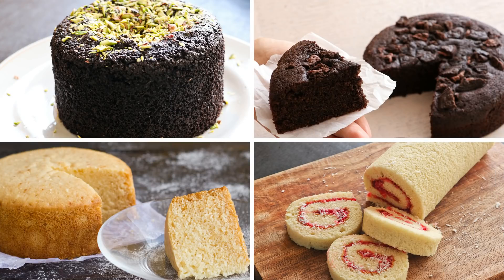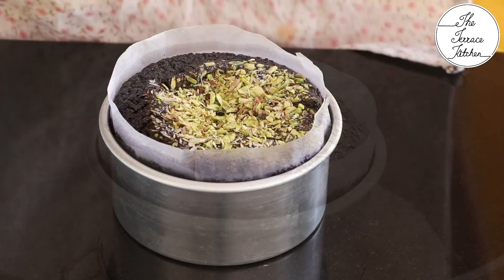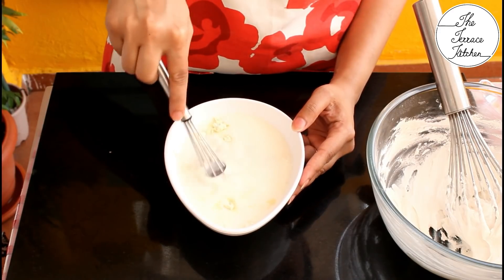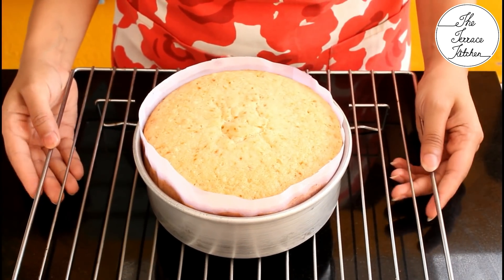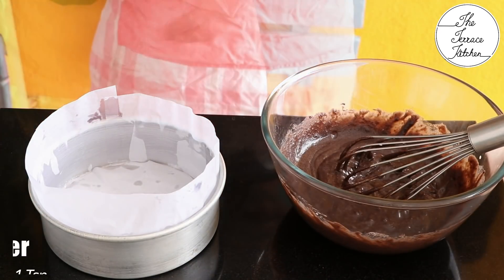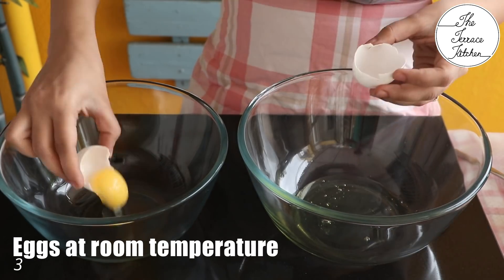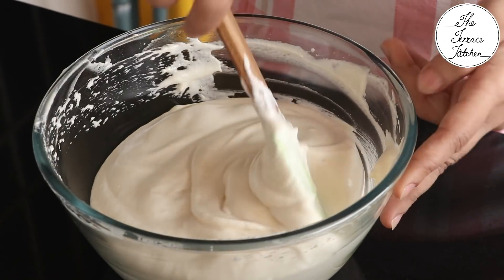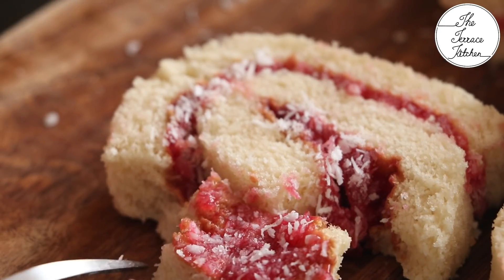4 Lockdown Cake Recipes | Oreo, Sooji, Vanilla Cakes & Swiss Roll Recipe ~ The Terrace Kitchen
This compilation brings you four quick and easy recipes of basic cakes. These recipes should help you make delicious cakes at home during this Lockdown period. Enjoy!!

[JUMP TO RECIPES]
Sooji Chocolate Cake: 00:06
Vanilla Cake: 03:38
Oreo Cake: 09:39
Swiss Roll: 13:39

[PRODUCTS USED]